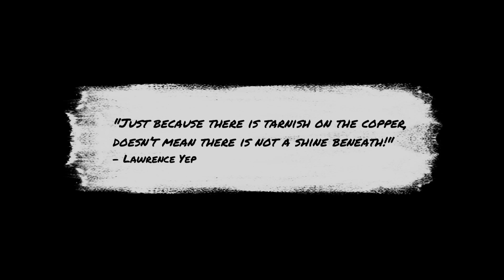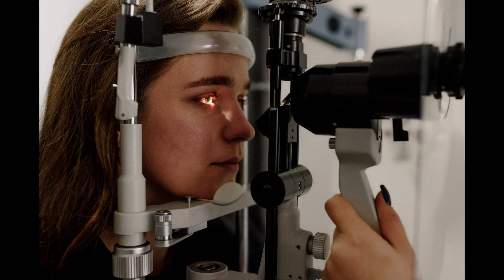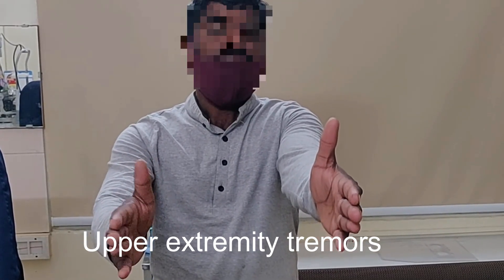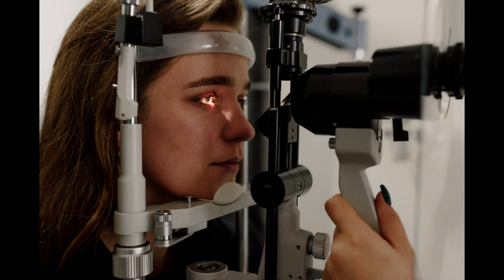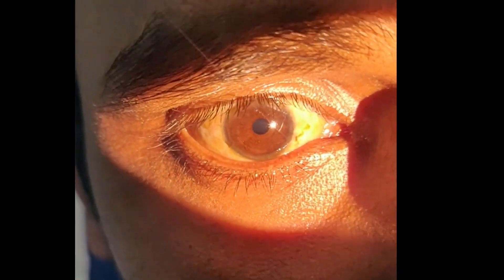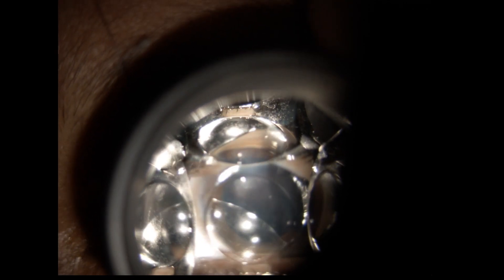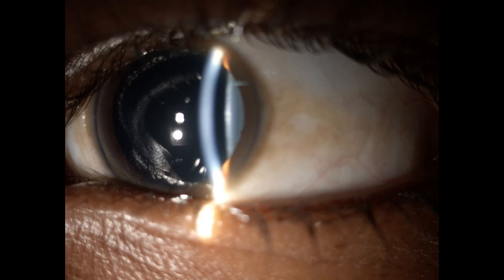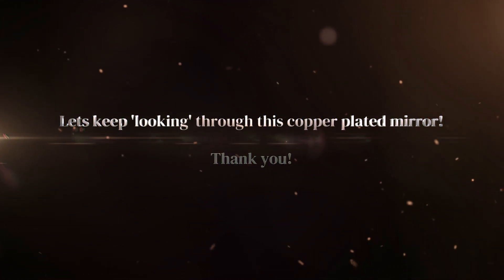AIOC2024 - VT254 - Dr.Ajinkya V Deshmukh - Eye A copper plated mirror to the body!